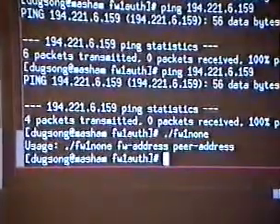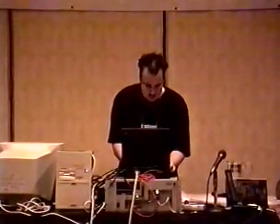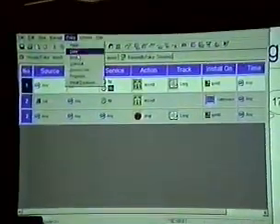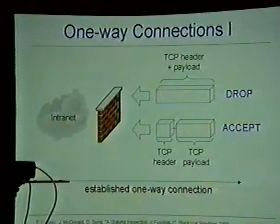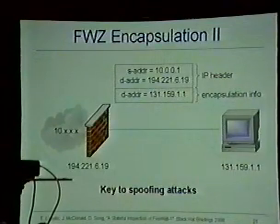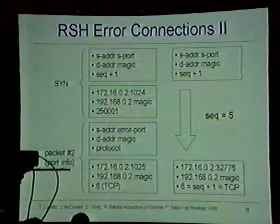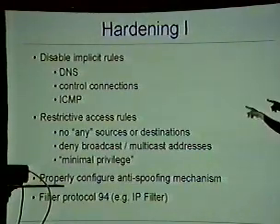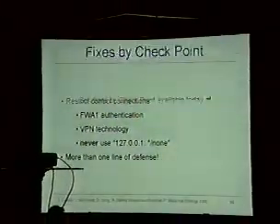John McDonald Group Talk